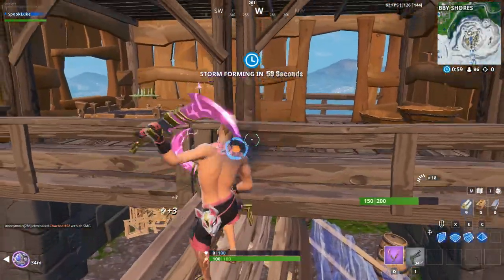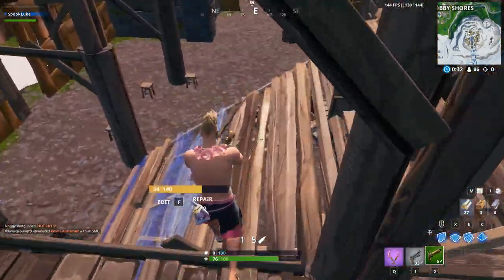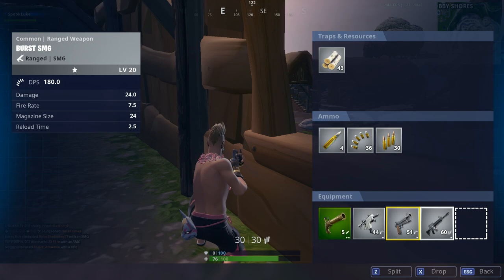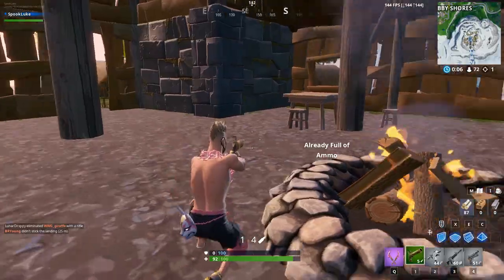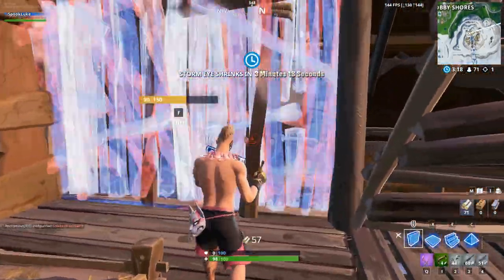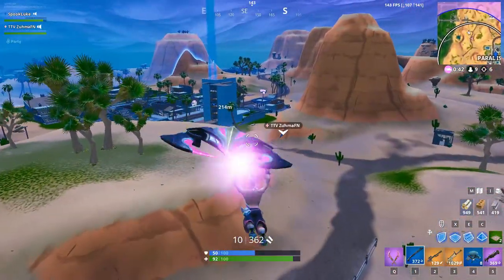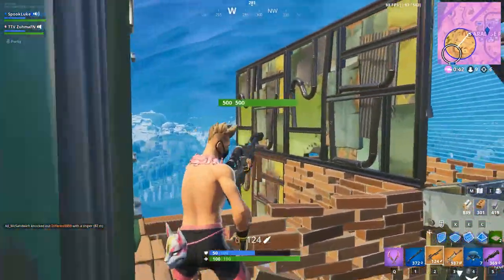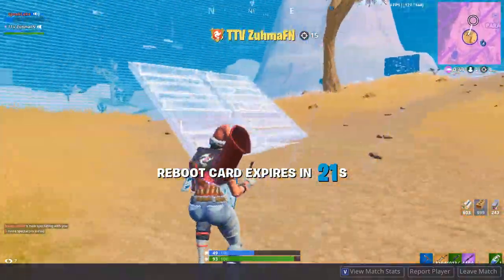FORTNITE How To Fight Multiple Opponents (Solo Squads Tips & Tricks)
In this video, I go over how to solo squad and how to fight multiple opponents in Fortnite season 9. In season 9, it's rare to get a fair 1v1 in Fortnite. Even in solo games, a lot of times you'll end up having to fight multiple enemies. So in this video, I go over some tips and tricks for solo squads that should help you win those fights where you are outnumbered. Hopefully this helps you out!
Important Time Stamps:
Intro: 0:00 - 1:15
Pick Your Fights: 1:16 - 2:25
Deal Damage From Range: 2:26 - 3:45
Isolate Enemies: 3:46 - 5:25
Move Quickly: 5:26 - 6:19
Outro: 6:20 - 7:00
Extra Clip :): 7:01 - 7:10

1. Forrest. - Sunday (prod. biskwiq & Forrest.)
2. GoldLink x Hare Squead - Herside Story
3. Forrest. - Sunday (prod. biskwiq & Forrest.)
💻 PC Specs💻
Razer Blade 14'' (2017 Model)
- Intel Core i7 7700HQ Processor
- NVIDIA GeForce GTX 1060
- 16GB DDR4 RAM
- 512GB SSD
- 1920 x 1080 Resolution
- 60hz Display
- SpookLuke